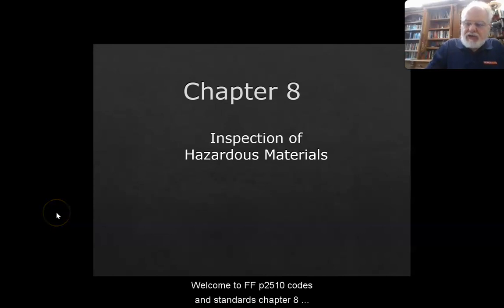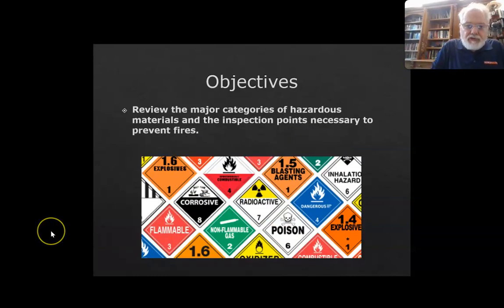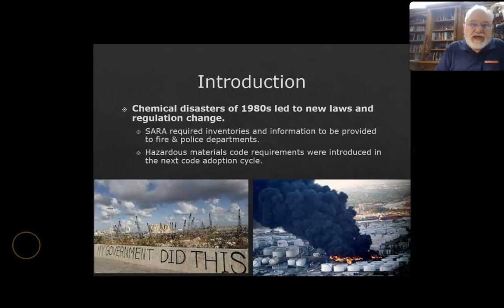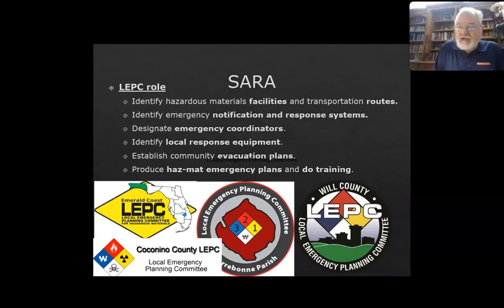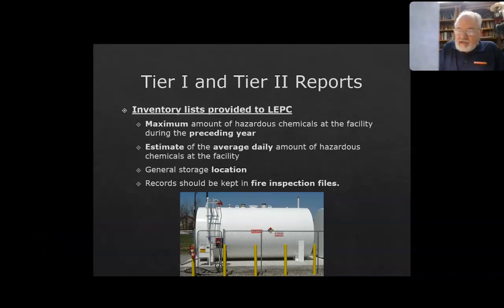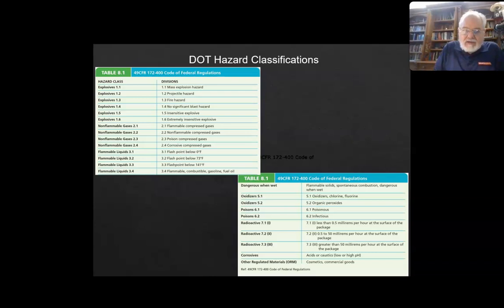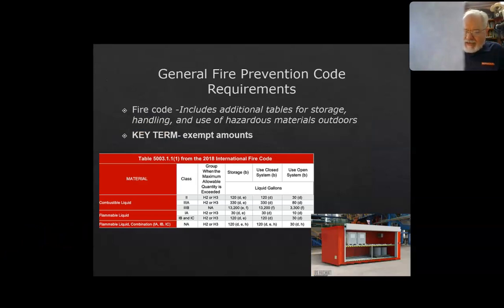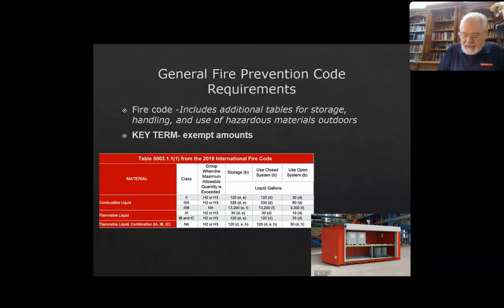Code & Standards FFP2510 CH8 Haz Mat Inspections Part 1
Identifies the different federal regulations that manage hazardous materials in the
workplace.
Identifies the different hazardous materials classification systems used in facilities.
Identifies resources for determining the characteristics of hazardous materials.
Reviews the design alternatives permitted in building codes for the storage, handling,
and use of hazardous materials.
Reviews the major categories of hazardous materials and the inspection points necessary
to prevent fires.